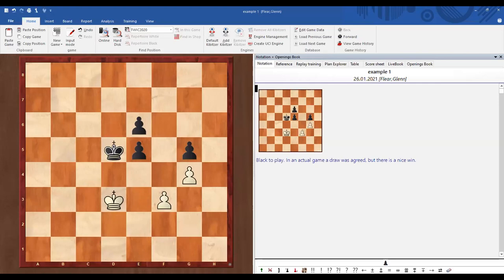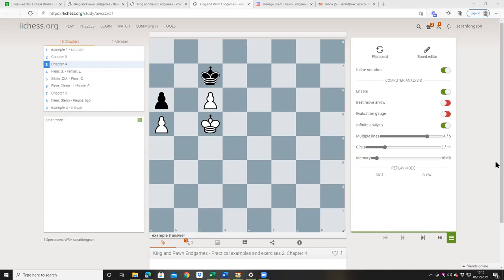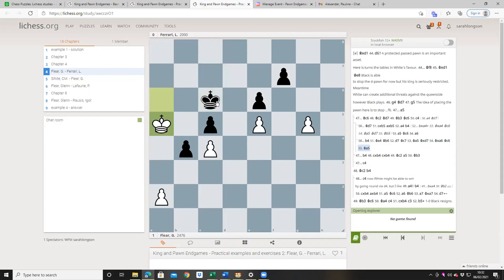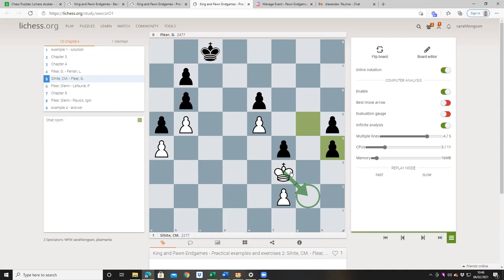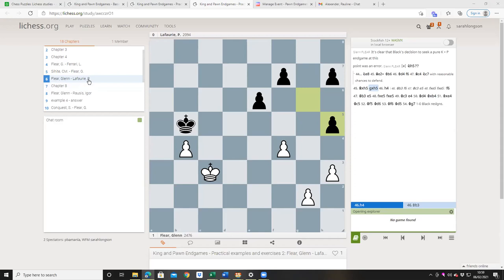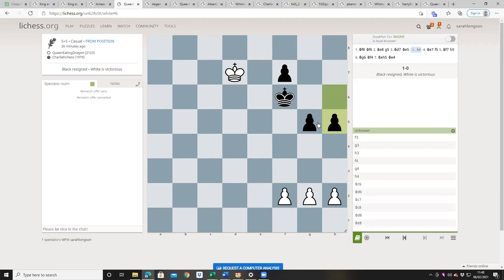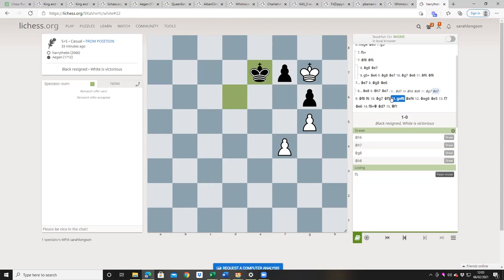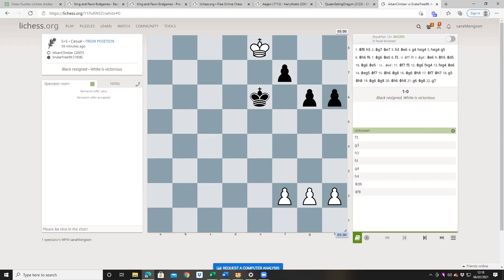Practical Pawn Endgames with GM Glenn Flear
GM Glenn Flear and WFM Sarah Longson run a workshop on practical king and pawn endgames.